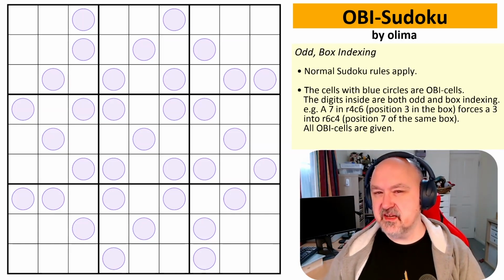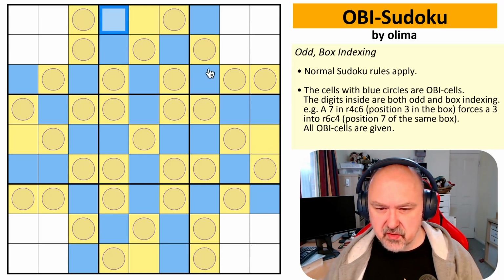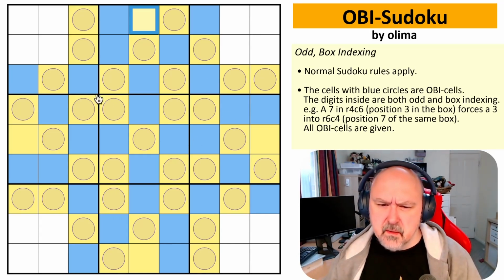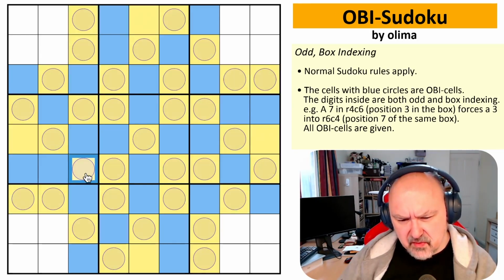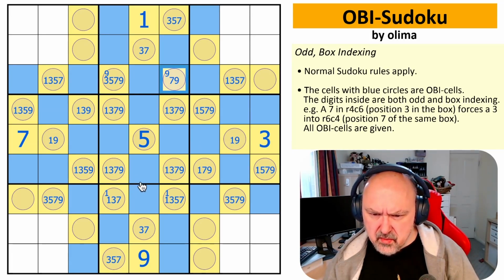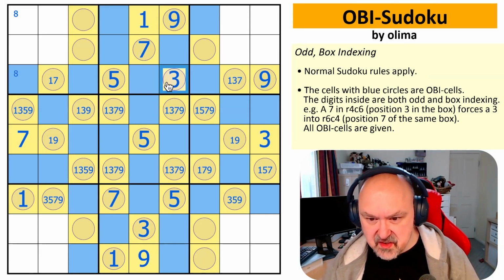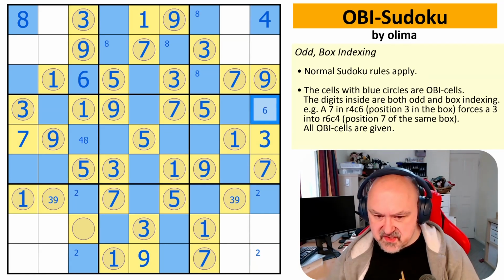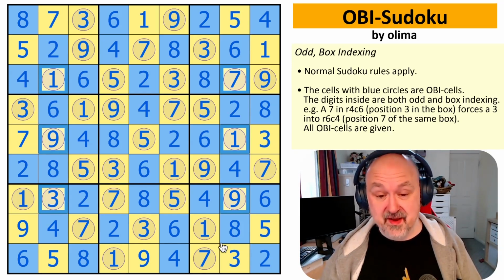This Sudoku will train you in it's ways.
My solve of "OBI-Sudoku" by olima, a sudoku using OBI-Cells, which is a combination of Odd cells with Box Indexing.

Puzzle Rules:
- The cells with blue circles are OBI-cells. The digits inside are both odd and box indexing. e.g. A 7 in r4c6 (position 3 in the box) forces a 3 into r6c4 (position 7 of the same box).
All OBI-cells are given.

**Polarizing Sudoku**

Check out the Polarizing Sudoku Puzzle Pack, a pack of 50 sudokus based around parity.